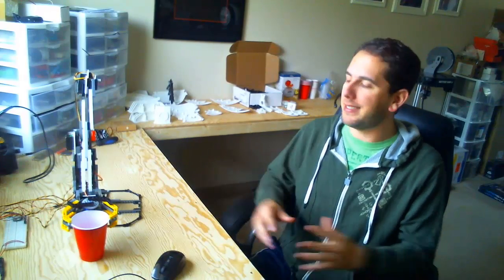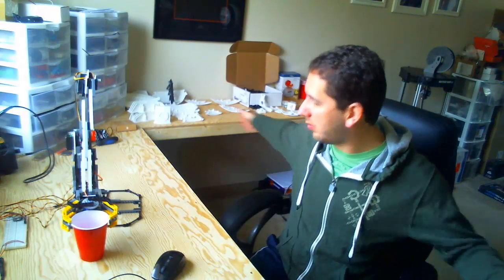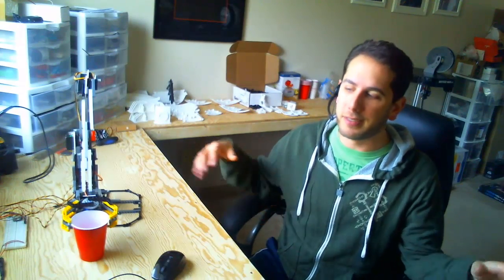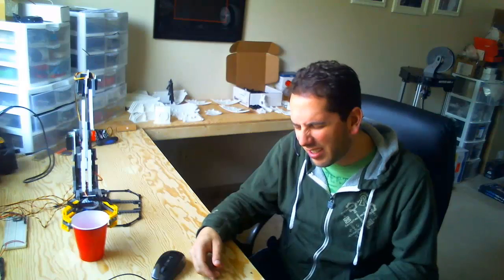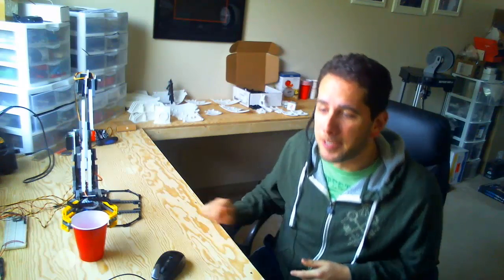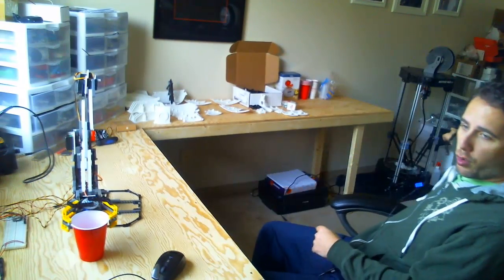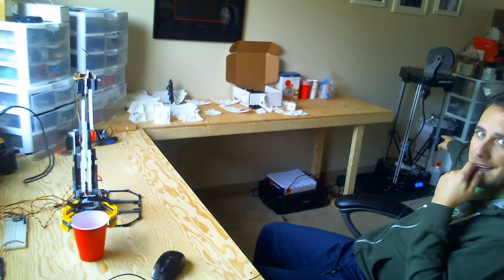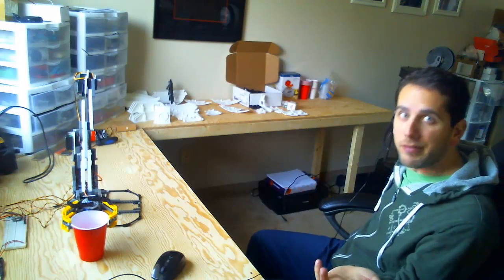Live Streaming! New Space! New teammate!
Things are about to get even MORE awesome.

As of the date of this video, I will now be live-streaming the creation of my projects

You can chat with me, ask questions or make suggestions - and even enter raffles to take control of my new robot assistant, "Butterfingers". (aka Spud aka Dummy).

What's more, I now have a new addition to my team - Rostock Max V2, by the wonderful geniuses over Be sure to head over to their site to purchase your own epic 3D printer, as they provide the best units for consumers, at an unbeatable price!